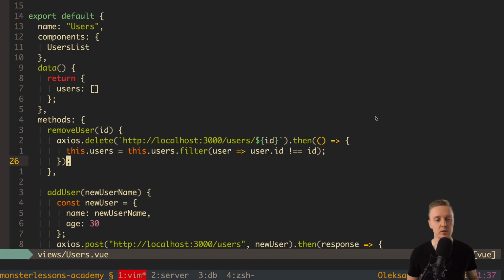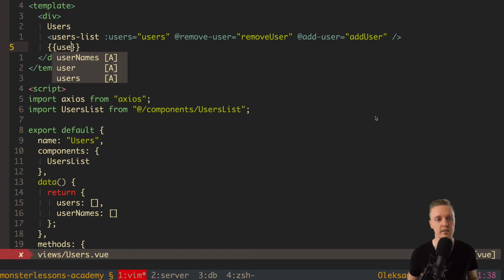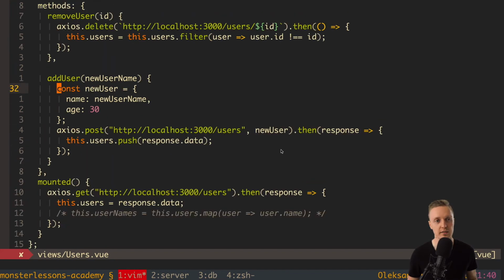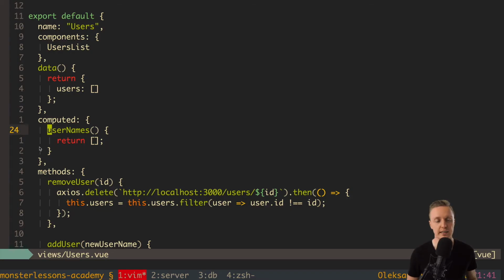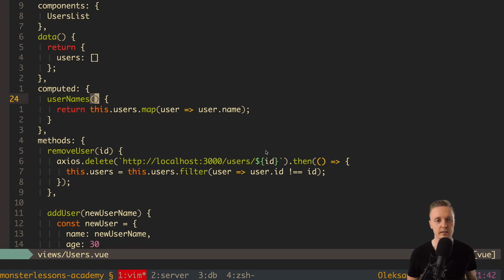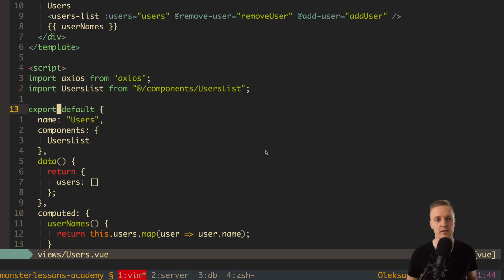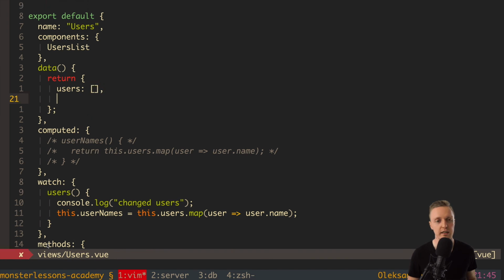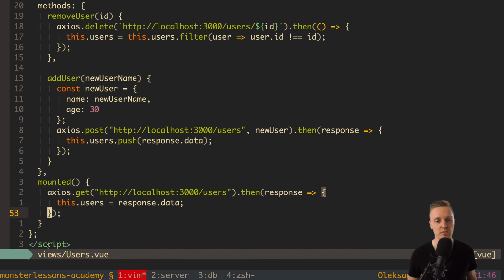Computed Properties vs Watch in Vue JS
In this video we will learn about computed properties vs watch in Vue js. They are the strongest things in Vue to simplify and speed up writing code.

🕒 TIMESTAMPS
0:00 Introduction
0:44 Setting up user names
2:54 What are computed properties in Vue?
6:57 What is watch in Vue?
8:44 When to use watch?
9:45 Outro